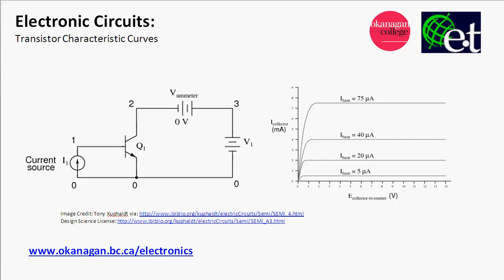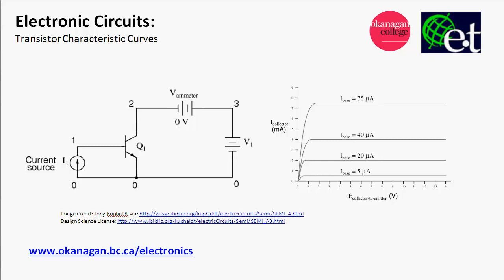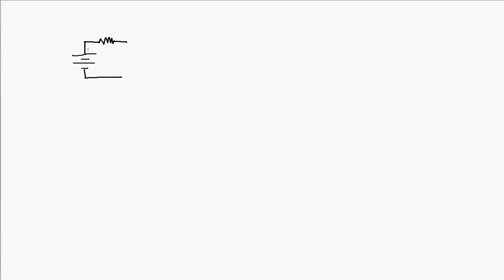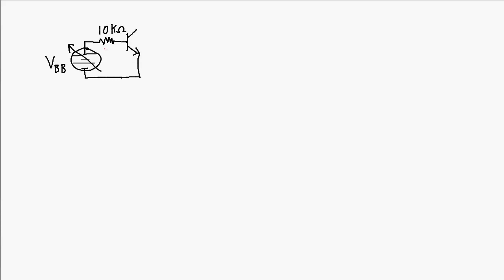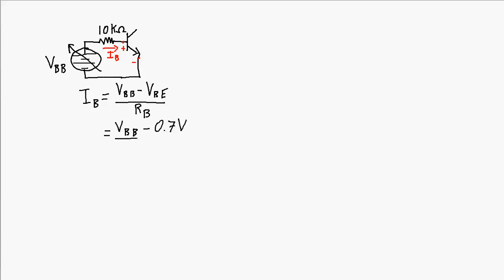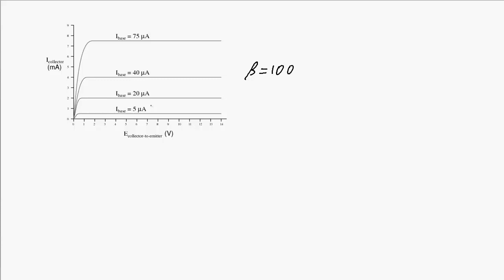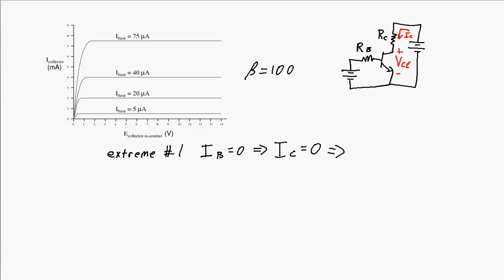BJT Characteristic Curves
A description of the relationship between collector current (IC), collector-emitter voltage (VCE), and base current (IB).  Graphs of these relationships creates a set of characteristic curves for a transistor